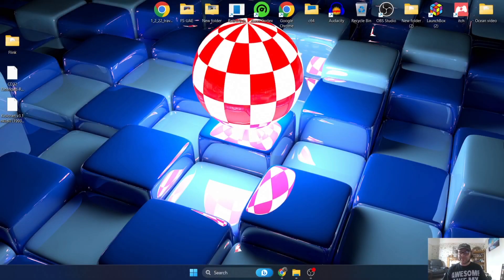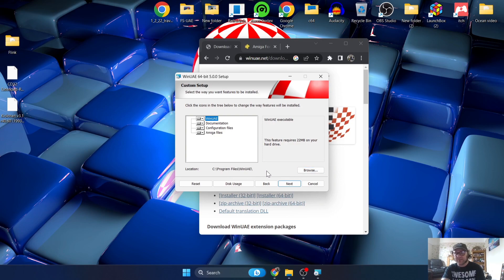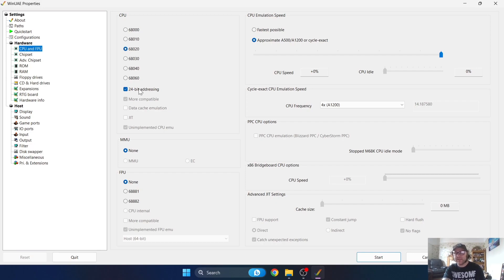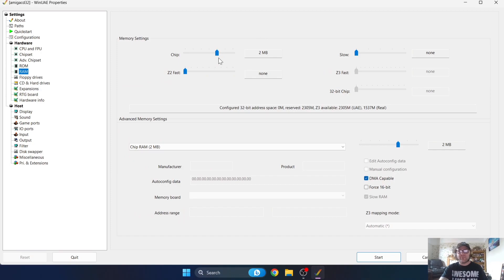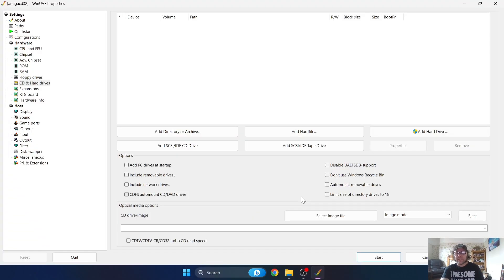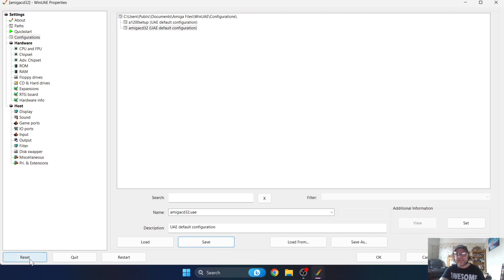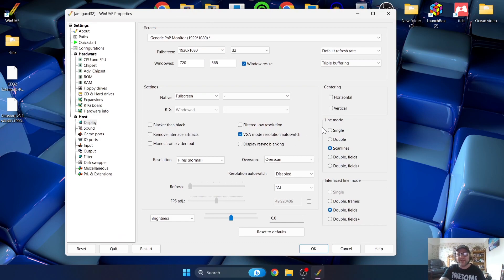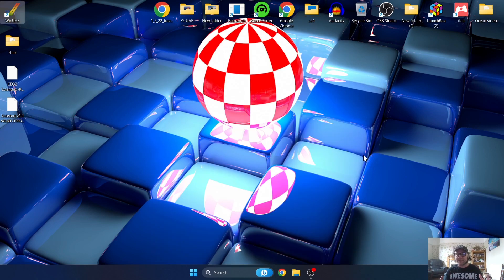WinUAE Complete Beginners Setup Guide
Today, we are checking out the awesome WinUAE emulator that supports Commodore Amiga, Amiga CD32, Commodore CDTV (Download link below). I will show you various settings including how to load games, controller settings, amd finally some video settings.